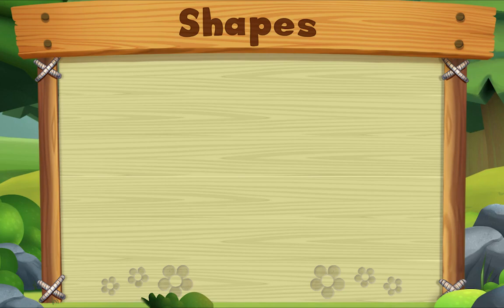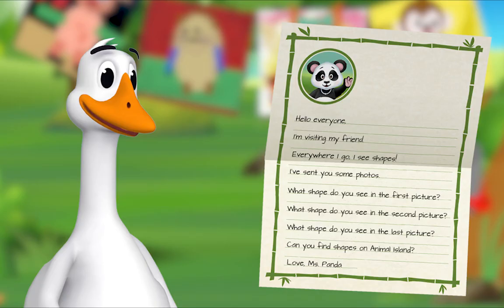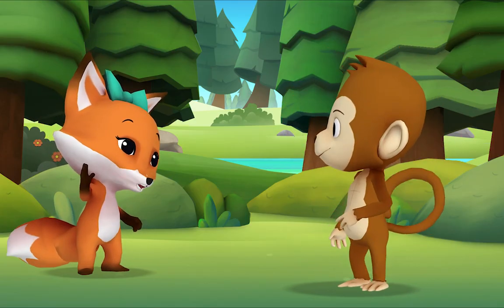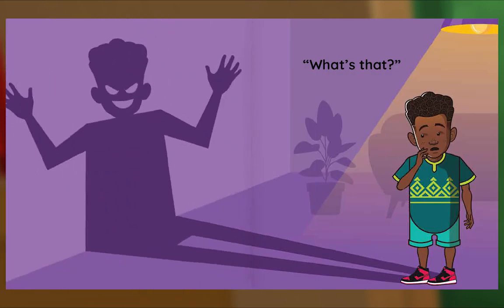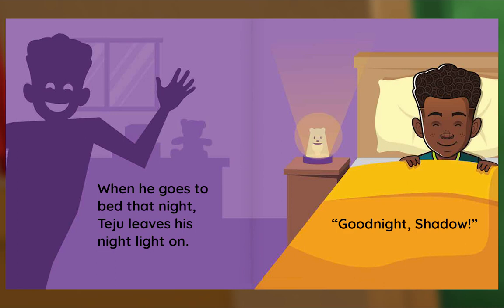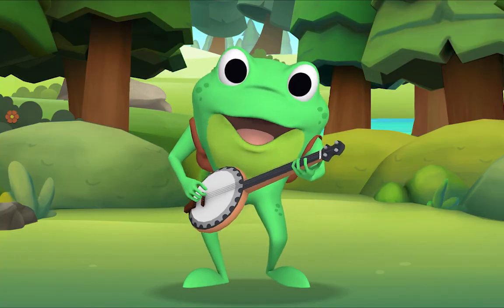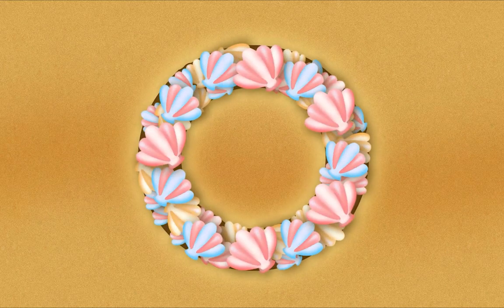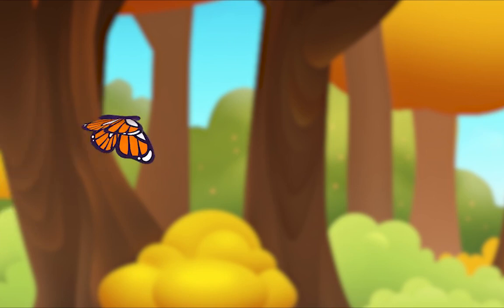Preschool Video Animal Island Learning Adventure (AILA) | Letters, Songs, Story Books